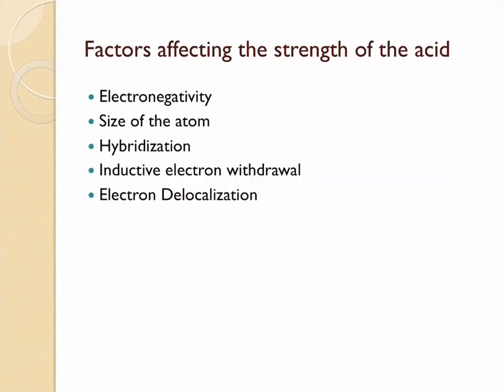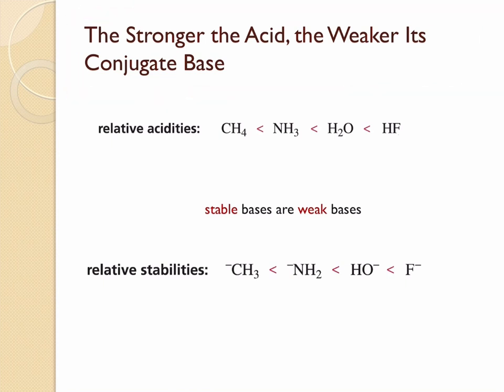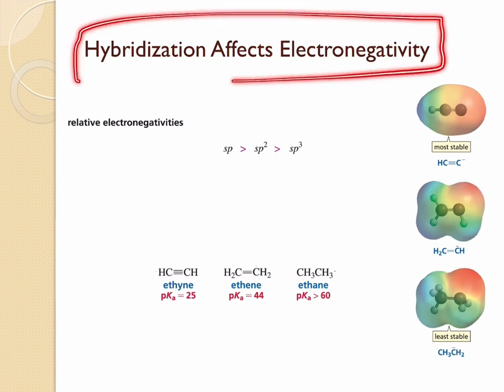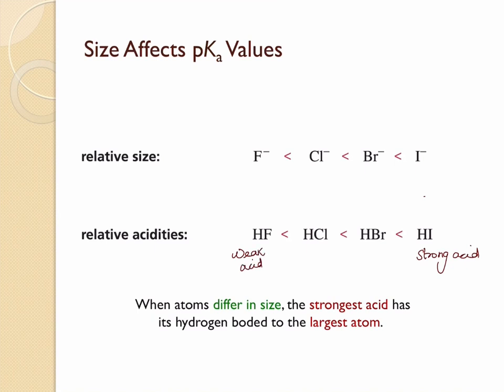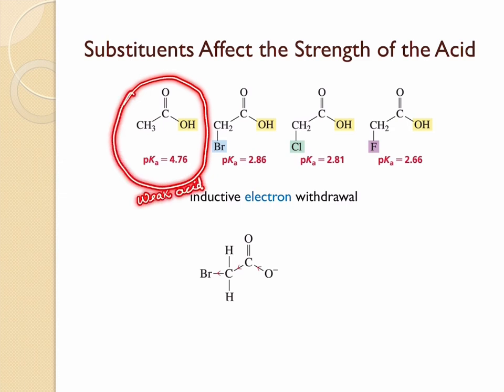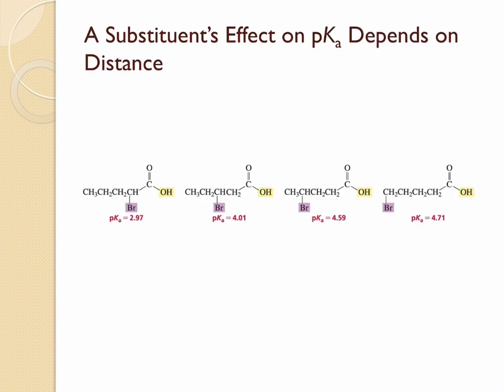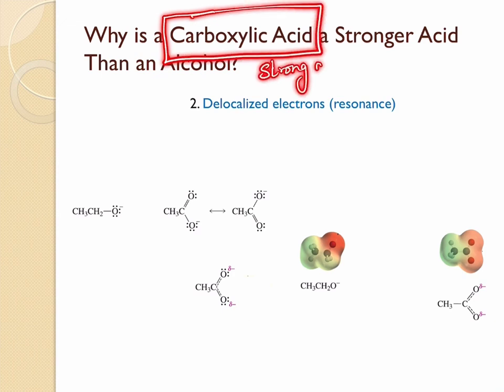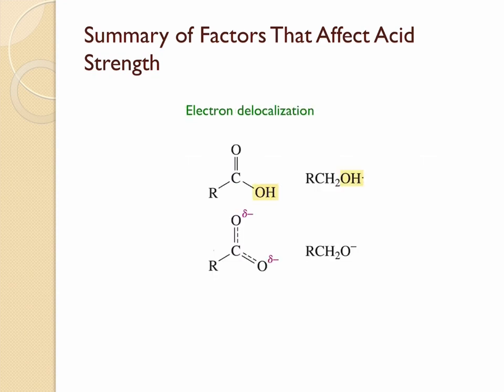Factors affecting pKa